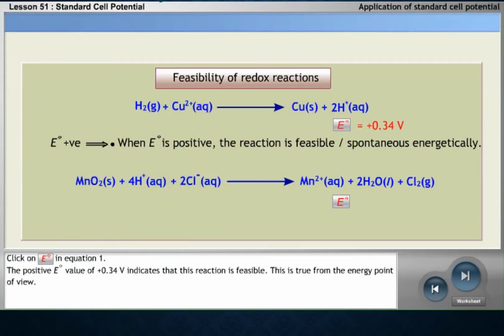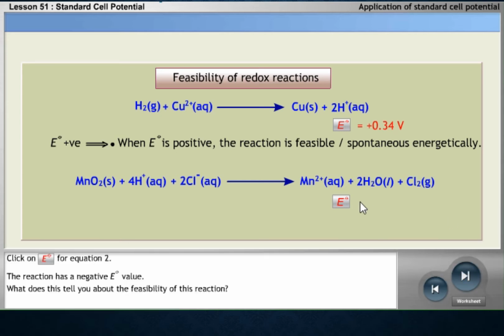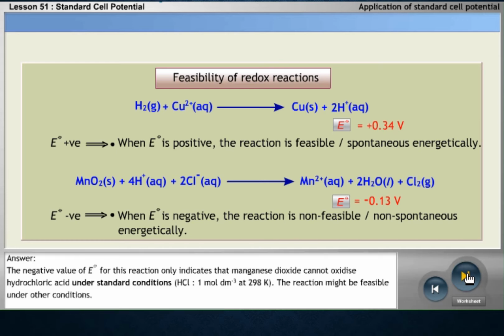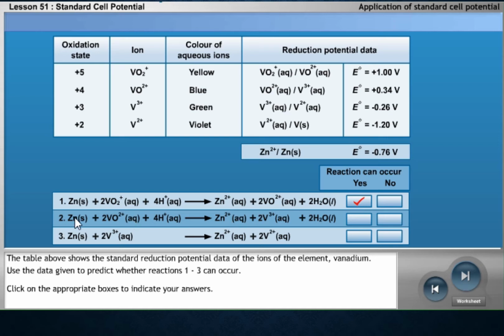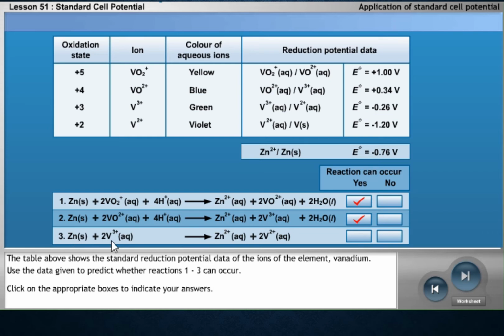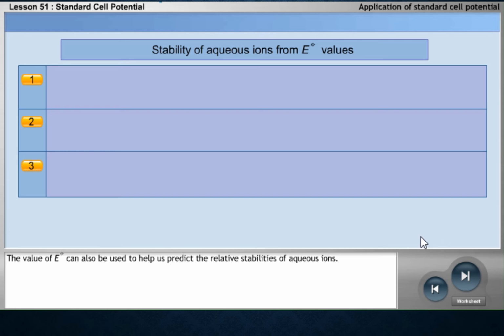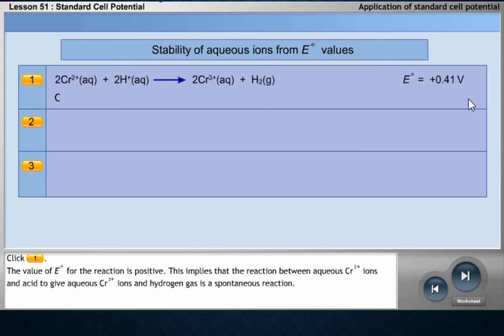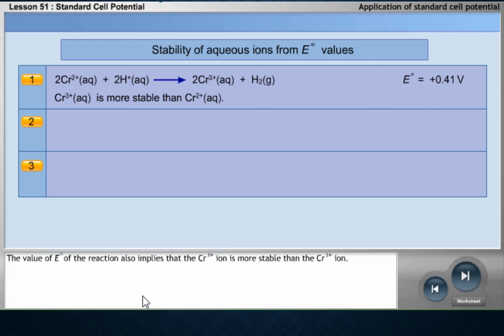CHAPTER 8 ELECTROCHEMISTRY (REDOX POTENTIAL 2)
CHEMISTRY LESSON SUITABLE FOR MATRICULATION, FOUNDATION AND STPM STUDENTS